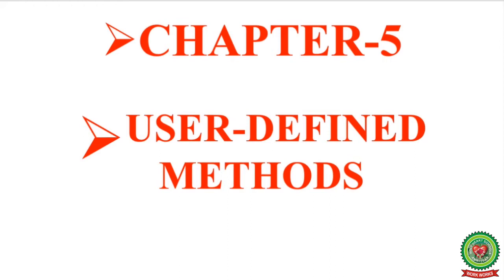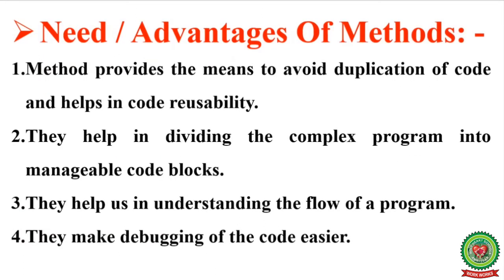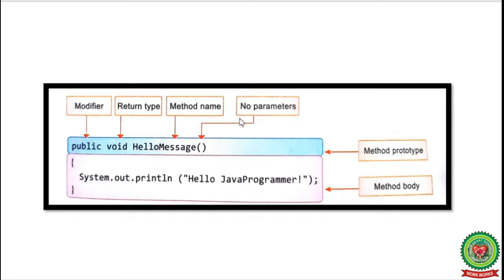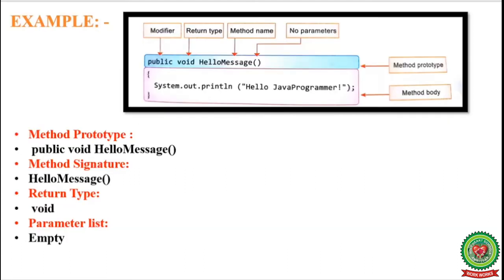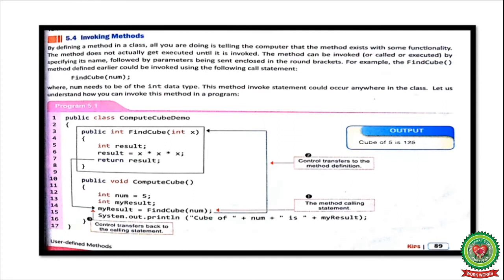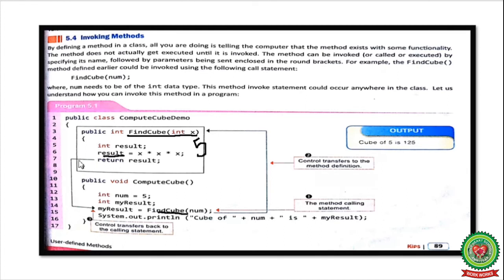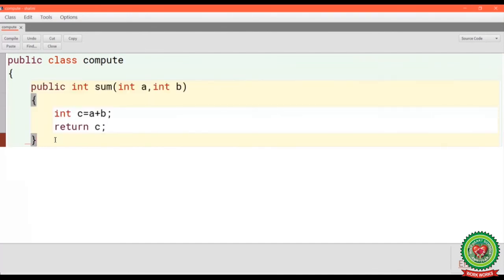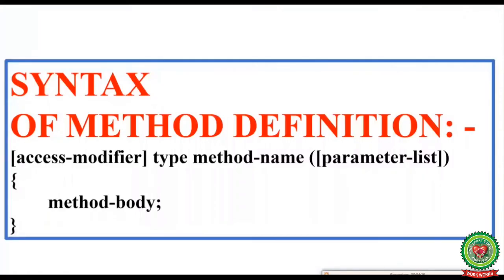User Defined Methods Class 10 ICSE Computer Holy Heart Schools July 15